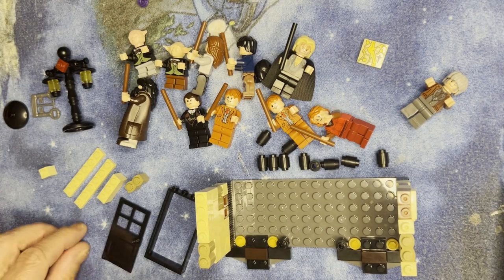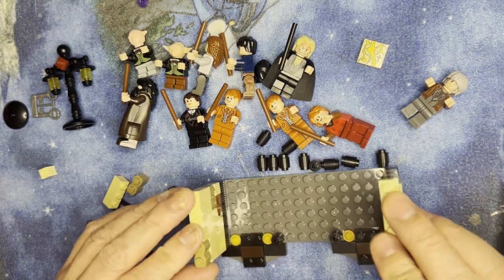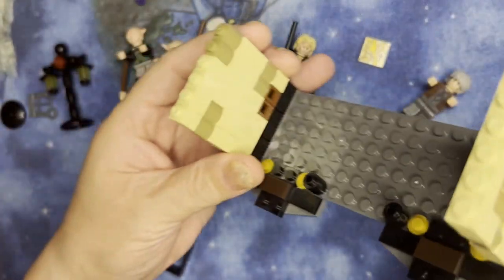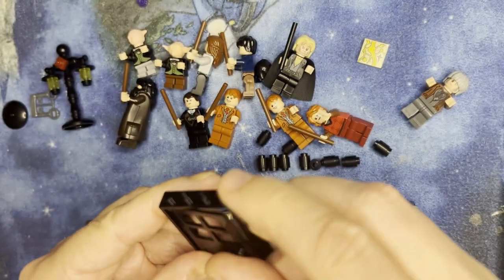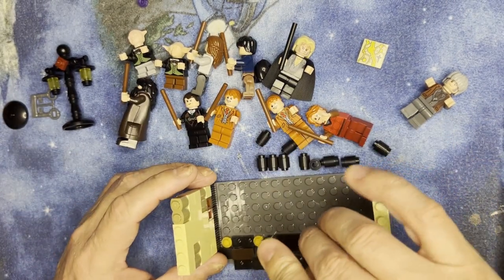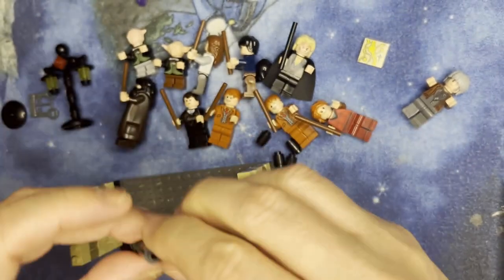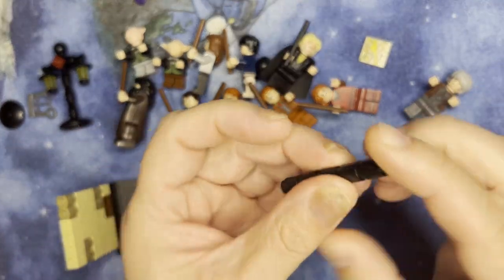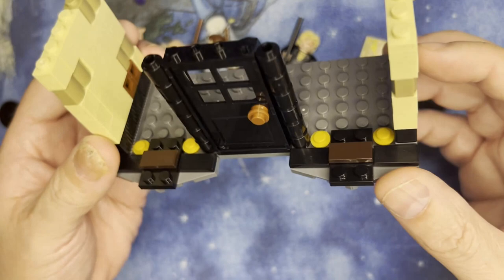Building Blocks: Diagon Alley